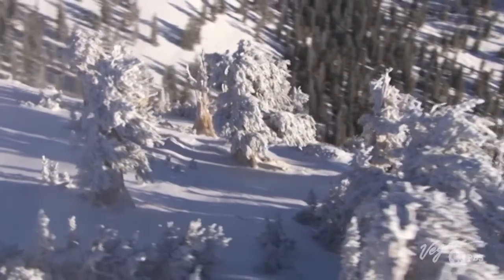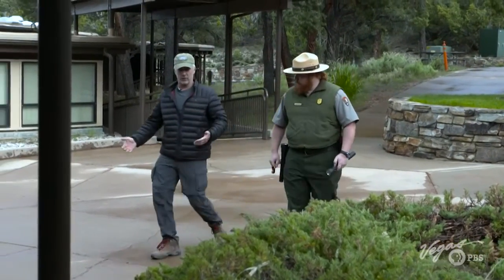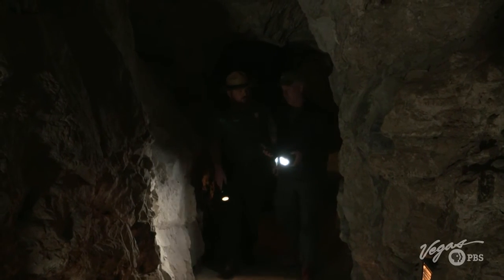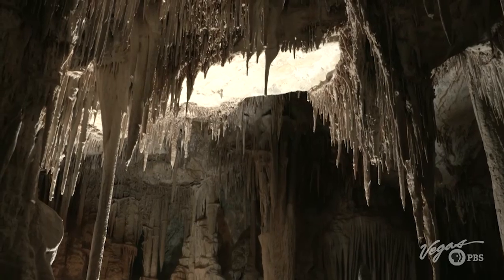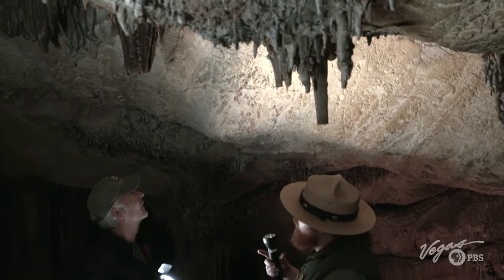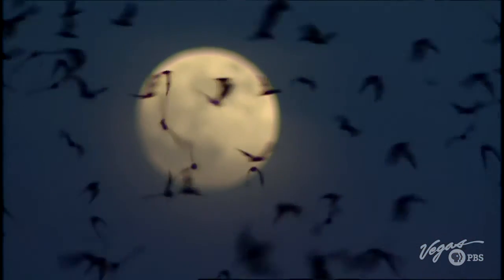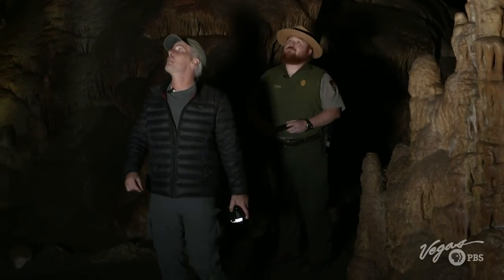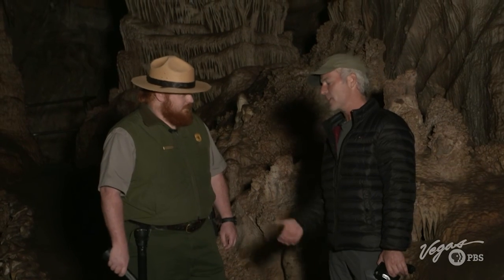Outdoor Nevada S1 Ep3 | Lehman Caves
John Burke explores the unique beauty of Lehman Caves.